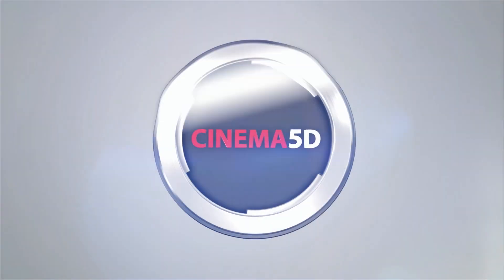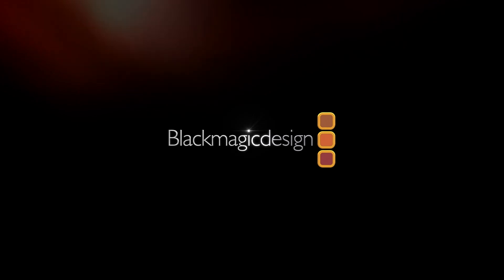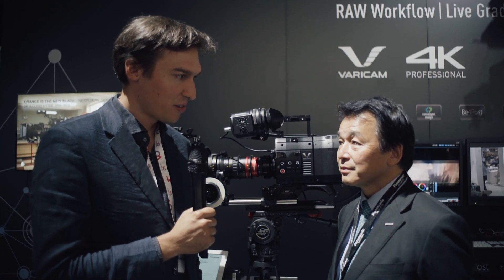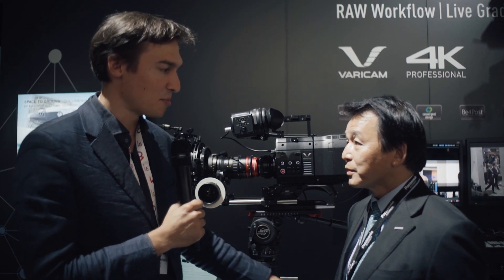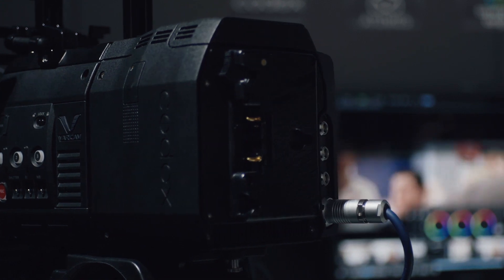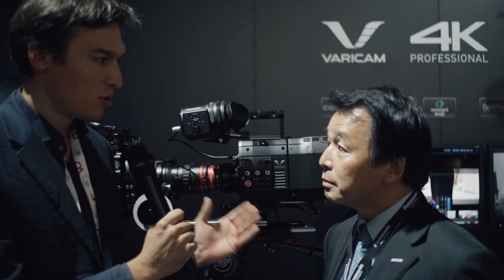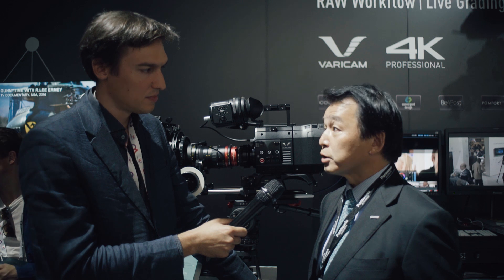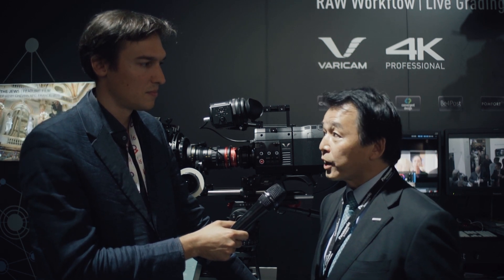Panasonic Announces VariCam Pure With Uncompressed 4K 120 FPS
Panasonic VariCam Pure with uncompressed 4K 120 fps recording announced at IBC 2016 with Codex Capture Drive support. Read all about it